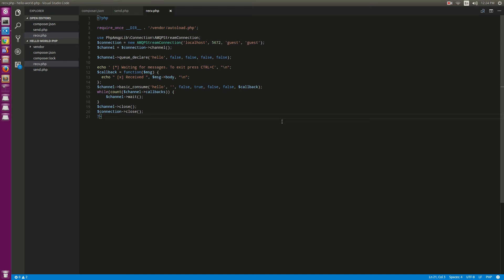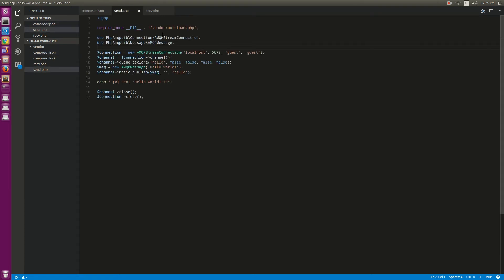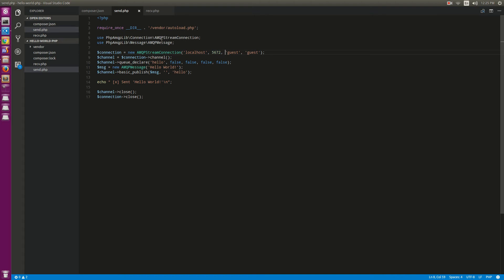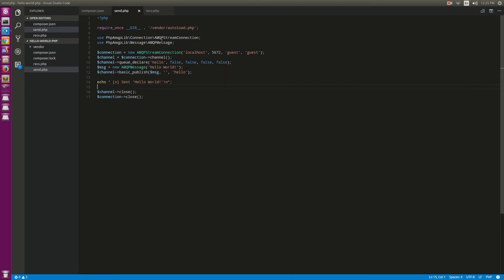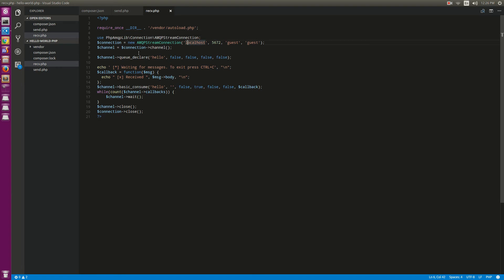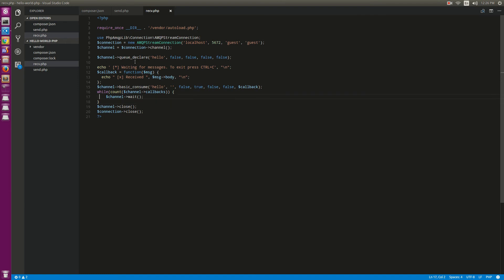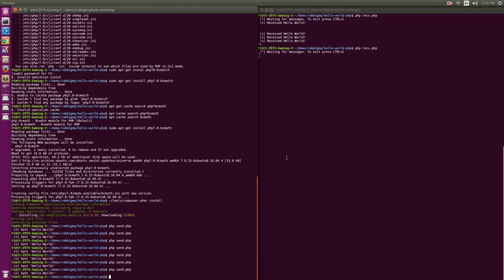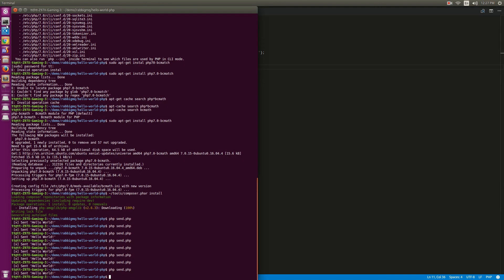RabbitMQ Hello world PHP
"php-amqplib/php-amqplib": "]]=2.6.1"